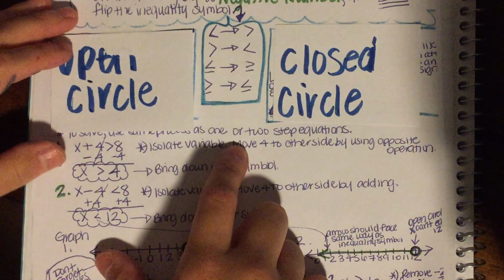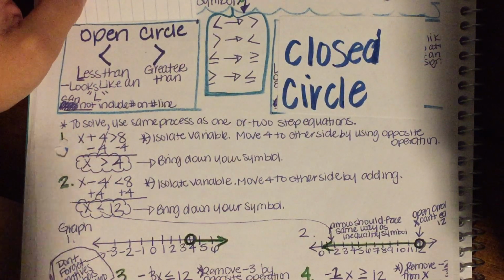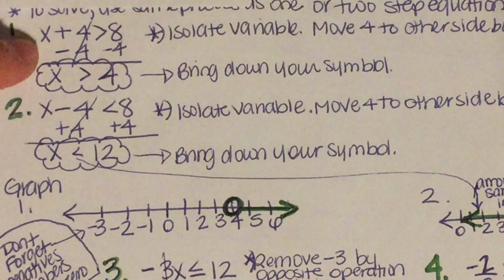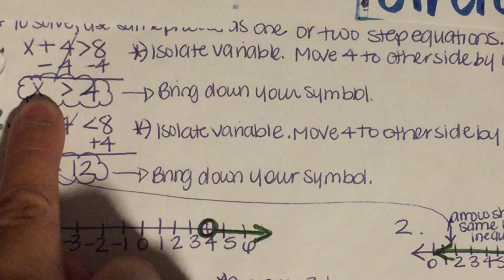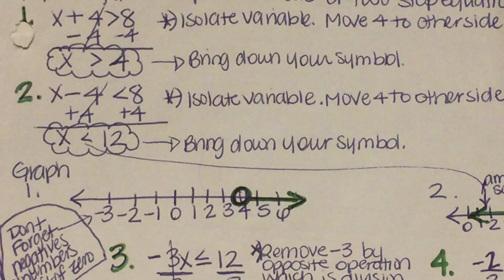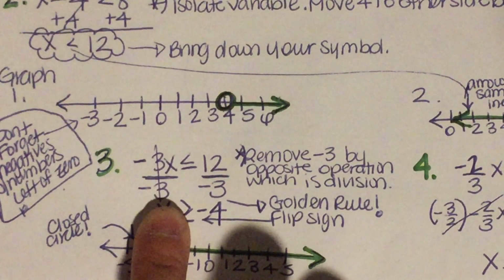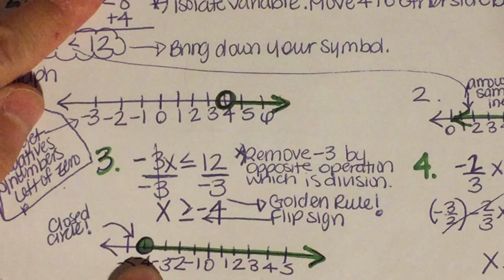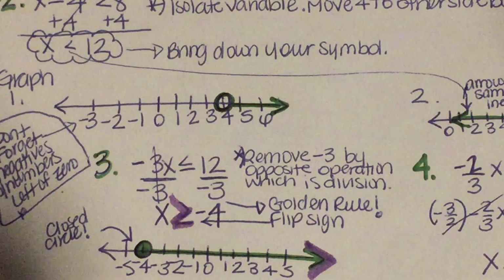Inequalities Review Video